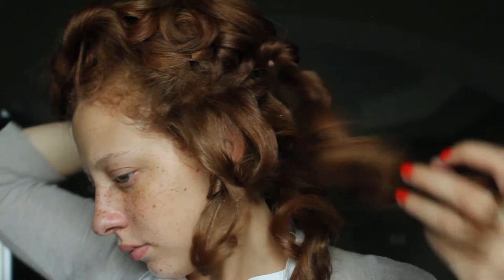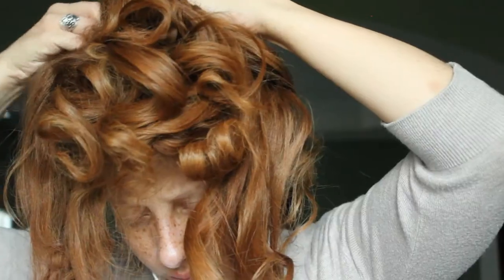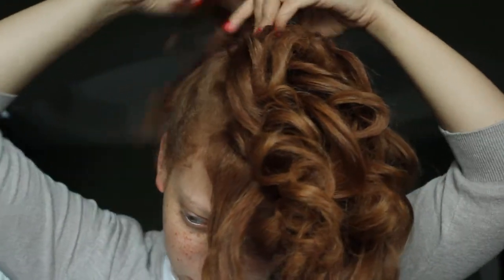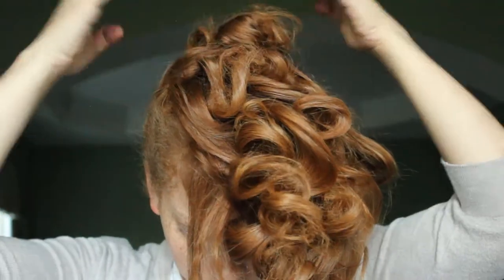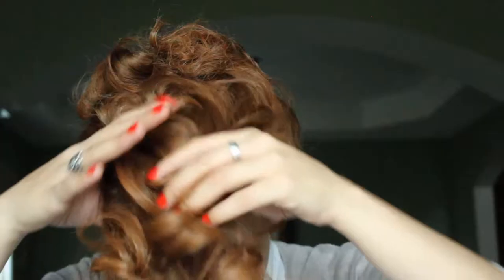Lucille Ball Halloween Tutorial - I Love Lucy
Hey y'all!! Today marks the beginning of the Halloween tutorials for the month of October. Every Wednesday I will be uploading a new simple and easy Halloween tutorial.

First up is my favorite red-head, Lucille Ball from I Love Lucy.

Products Used:

Wet n Wild Photo Focus Foundation in Buff Bisque:

e.l.f. Beautifully Bare Blush in Soft Rose:

Maybelline Fit Me Loose Finishing Powder in Light Medium:

Essence Spice Up Your Life Eyeshadow Palette:

Doucce Punk Volumizer Mascara:

RK by Kiss Cream-licious Triple Butter Matte Lip Cream
in My Pre-rog-a-tive: available in Walmart stores

Song: Little Dream
Artist: DJ Quads
Explore DJ Quads on Soundcloud: